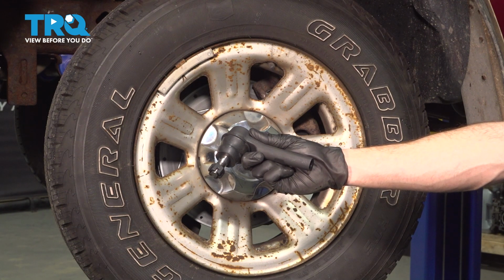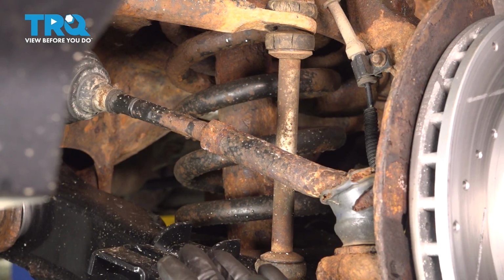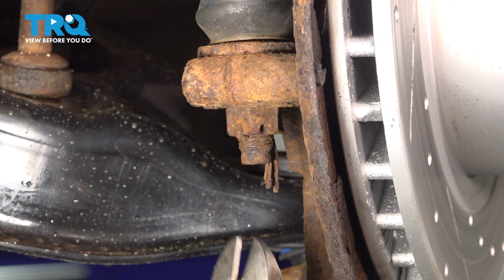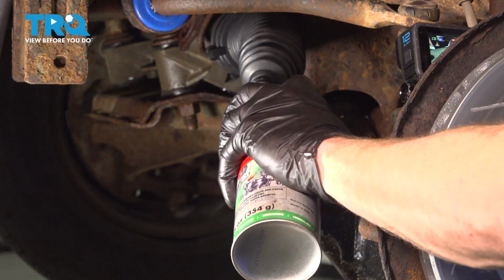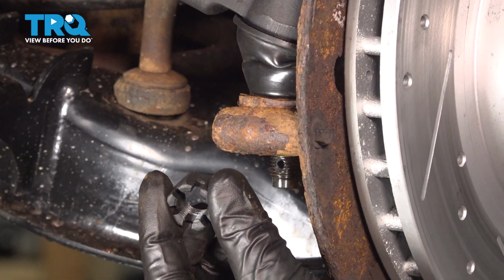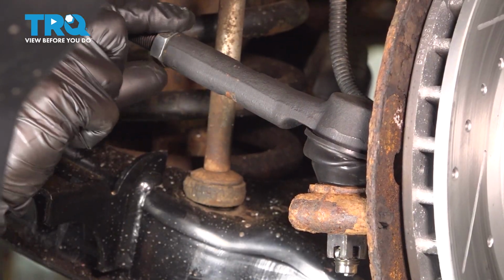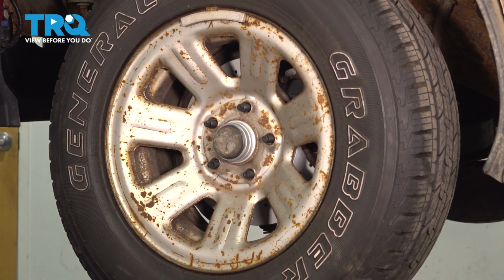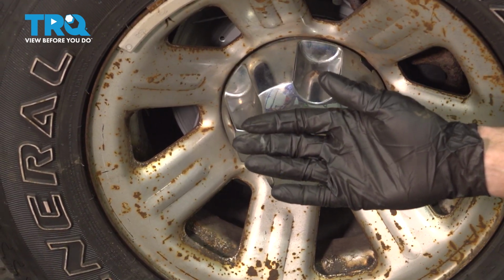How to Replace Outer Tie Rods 1998-2011 Ford Ranger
This video shows you how to install new TRQ outer tie rods on your 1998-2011 Ford Ranger. Outer tie rods, sometimes referred to as “tie rod ends,” connect the steering rack to the steering knuckle. Their joints can wear out over time, causing loose steering, vibrations, and uneven tire wear. They are also a common failure point in localities with safety inspections.

This repair was done on a 2011 Ford Ranger XLT 2.3L Extended Cab Pickup 4-Door RWD Automatic and the process should be similar on the following vehicles:
1998 Ford Ranger
1999 Ford Ranger
2000 Ford Ranger
2001 Ford Ranger
2002 Ford Ranger
2003 Ford Ranger
2004 Ford Ranger
2005 Ford Ranger
2006 Ford Ranger
2007 Ford Ranger
2008 Ford Ranger
2009 Ford Ranger
2010 Ford Ranger
2011 Ford Ranger

• 21mm wrench
• 19mm Socket
• 21mm Socket
• Wire Cutters
• 1/2 Inch Ratchet
• 1/4 Inch Ratchet
• 3/8 Inch Drive Ratchet
• Safety Glasses